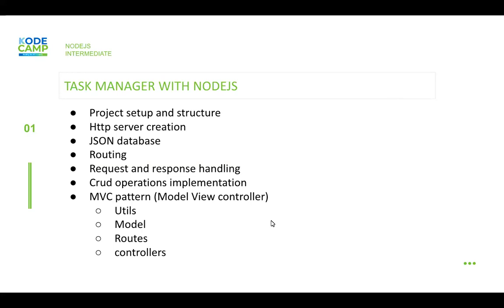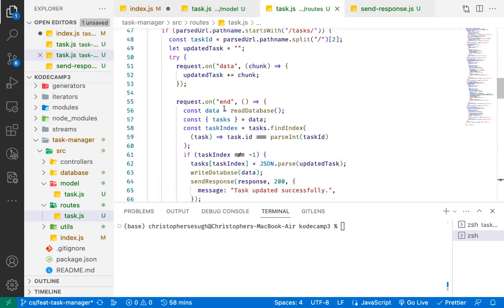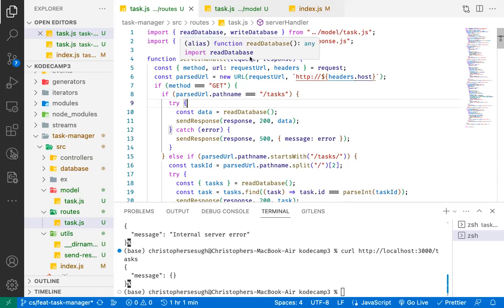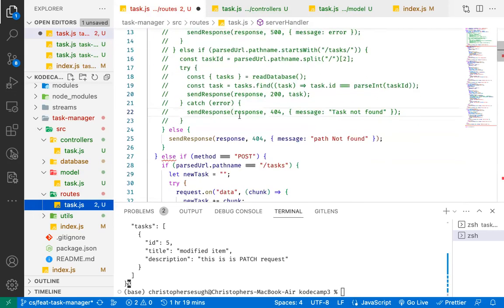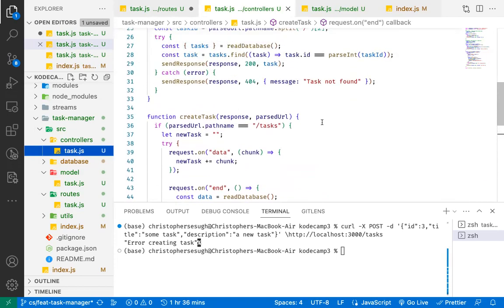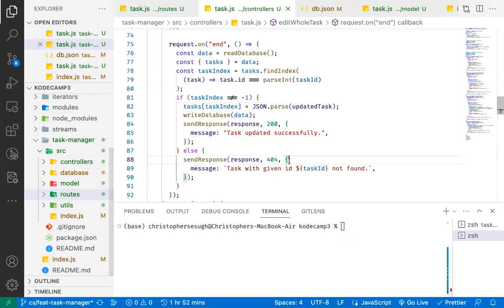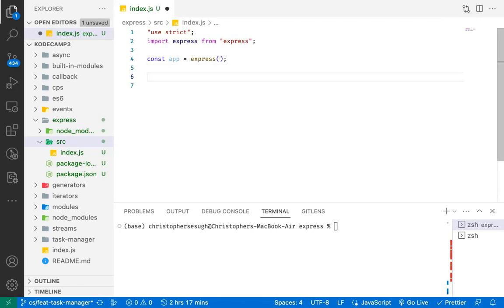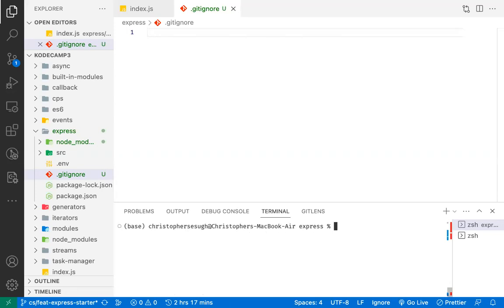10. KodeCamp 3.0 Intermediate NodeJs - Task Manager with NodeJs 2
Handling the Delete Method, Adding MVC Pattern